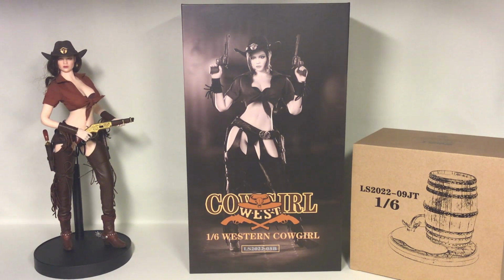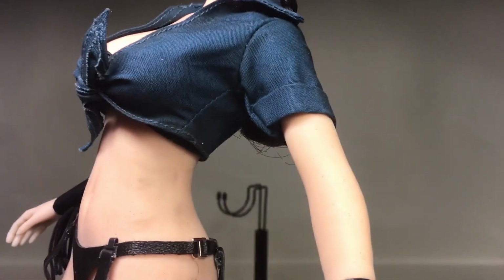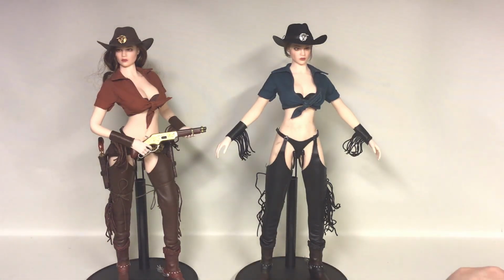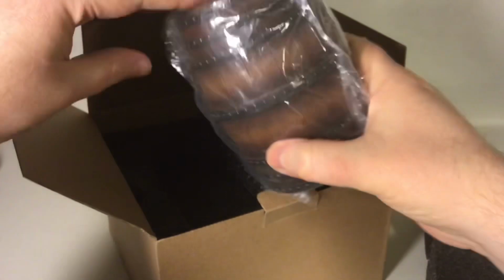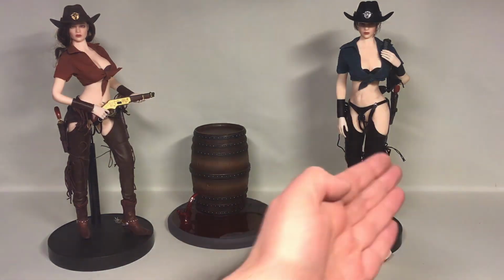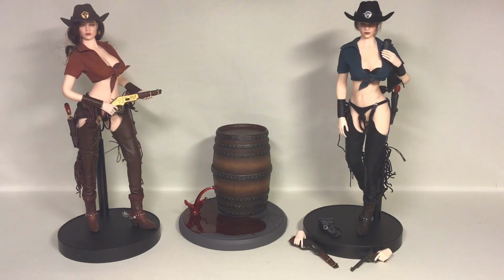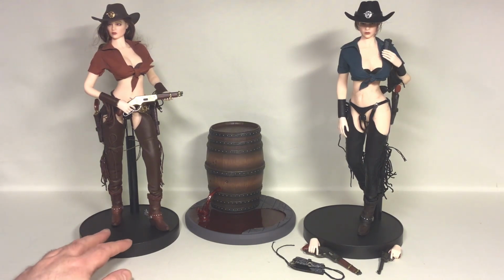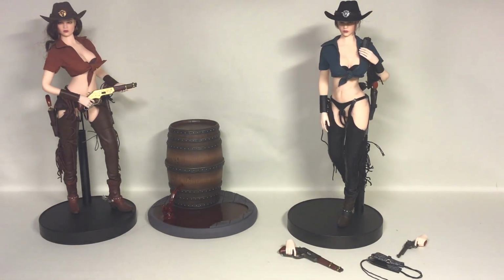LONGSHANJINSHU Western Cowgirl (LS2022-08B) + Vine Barrel diorama base (LS2022-09JT)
Let's have a look at the LONGSHANJINSHU 1/6 scale Western Cowgirl, LS2022-08B (blue version) figure + LS2022-09JT Vine barrel diorama base. Since the LS2022-08A and the LS2022-08B figures basicly are the same, this review will mostly focus on the differences between the two, as well as a taking a look at the LS2022-09JT Vine Barrel diorama base.